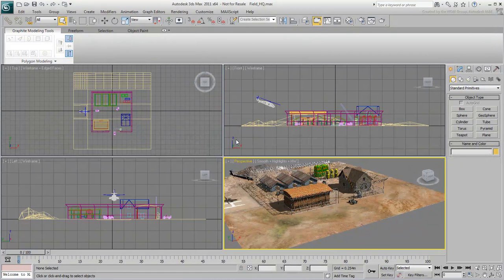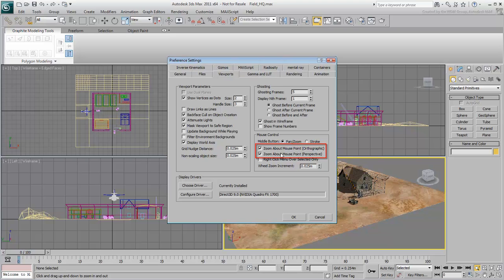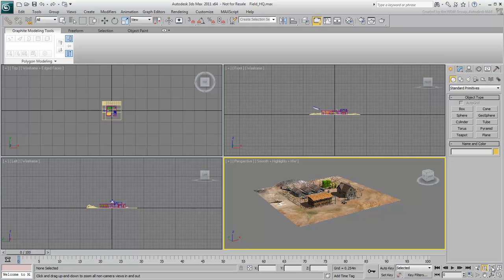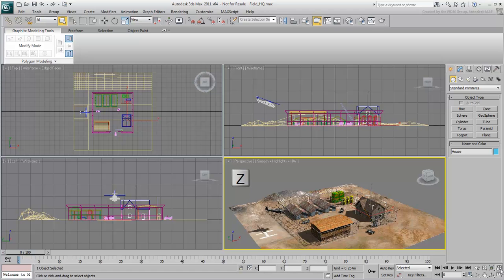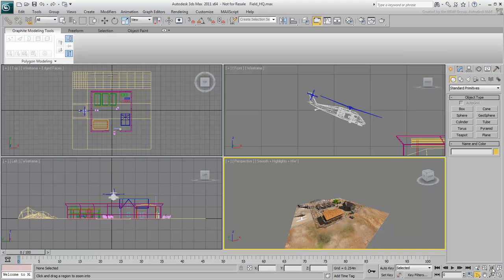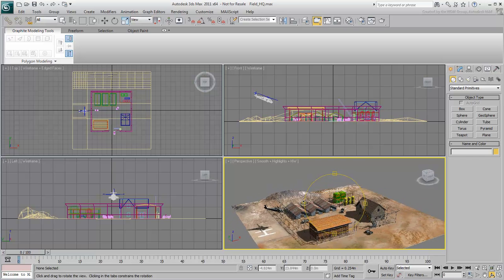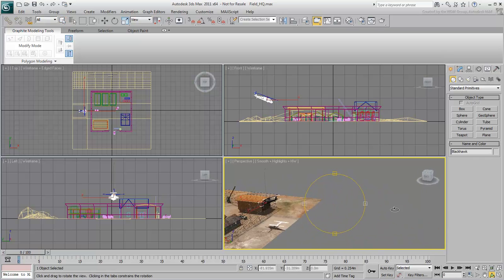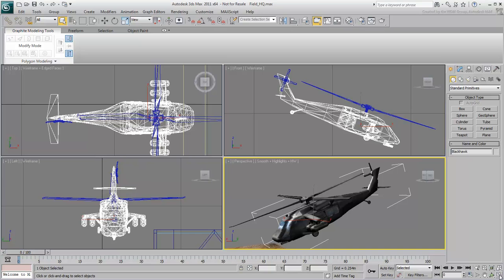3ds Max - Navigating in the Scene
This movie shows how to navigate around the scene using buttons and keyboard shortcuts. Navigating includes zooming, panning, and orbiting.

Level: Beginner
Recorded in: 3ds Max 2011